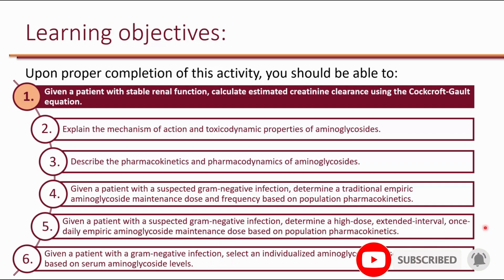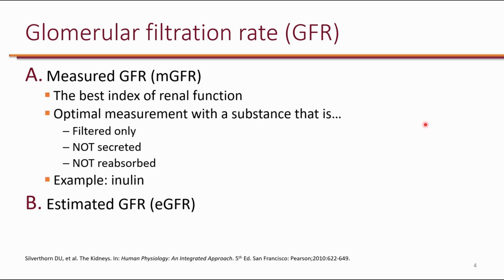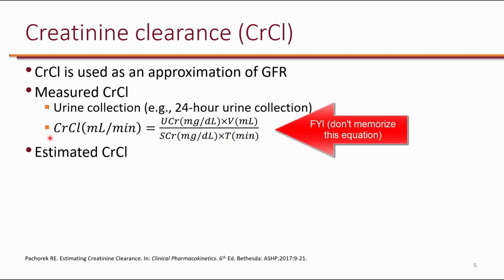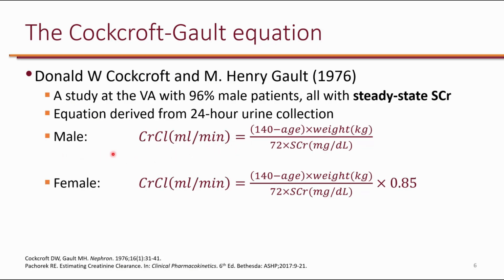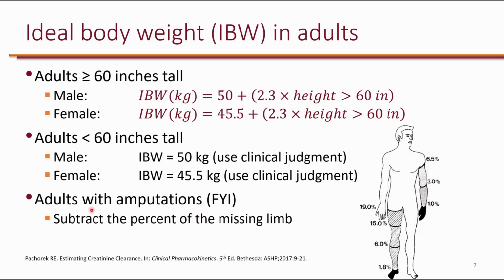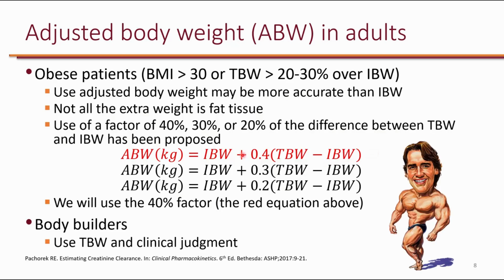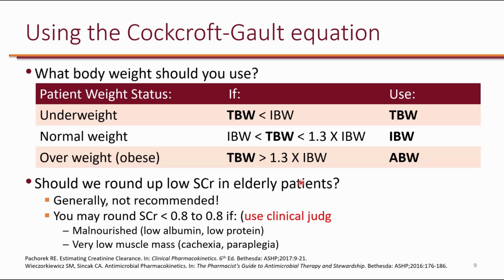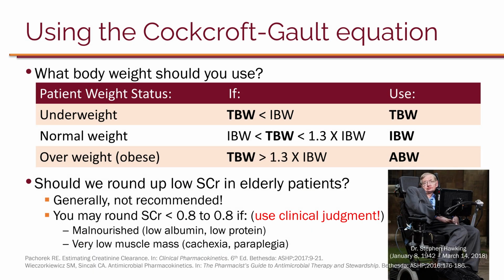📉 Pharmacokinetics-Pharmacodynamics of Aminoglycosides Objective 1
🎯 Learning Objective 1: Given a patient with stable renal function, calculate estimated creatinine clearance using the Cockcroft-Gault equation.

Stop guessing renal function—calculate it confidently 🧠. In this quick, high-yield session, we’ll turn the Cockcroft–Gault equation into muscle memory, including when to use IBW vs TBW vs AdjBW, rounding SCr (when appropriate), and pitfalls in elderly, underweight, and obese patients. Perfect foundation before you touch gent/tobra/amikacin dosing.